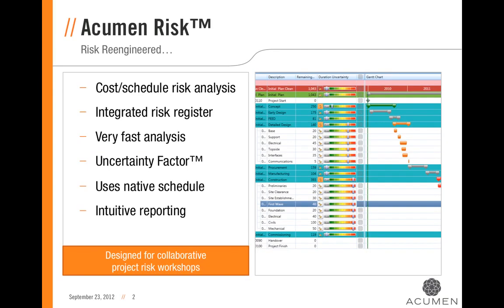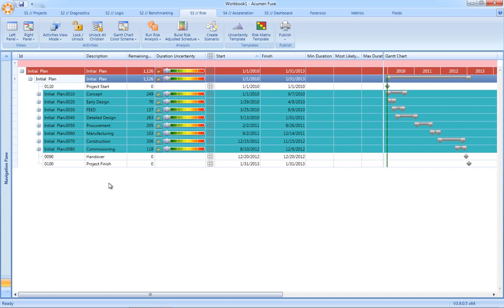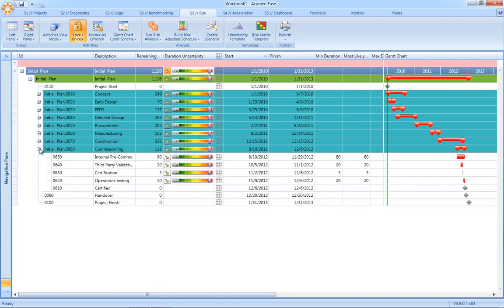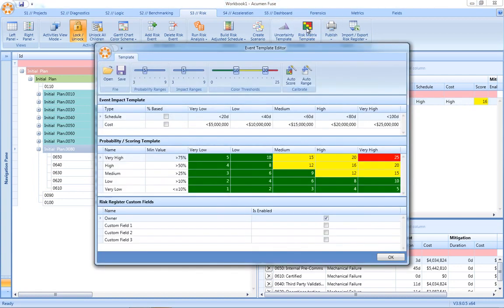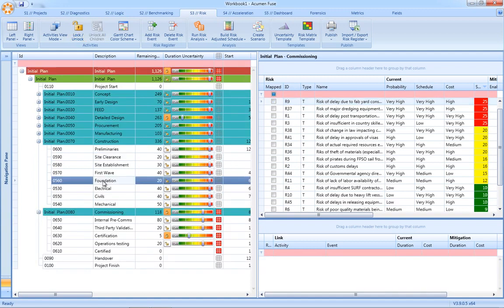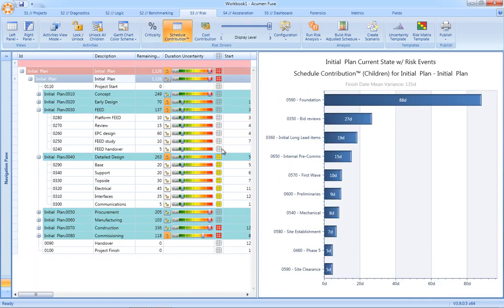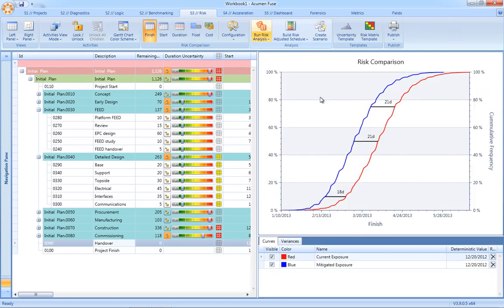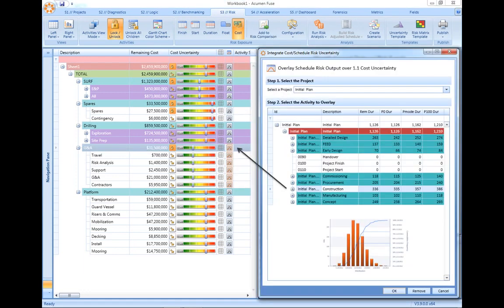Acumen Risk Overview